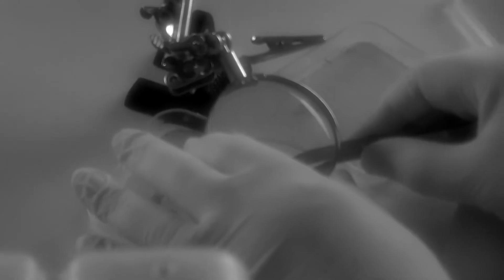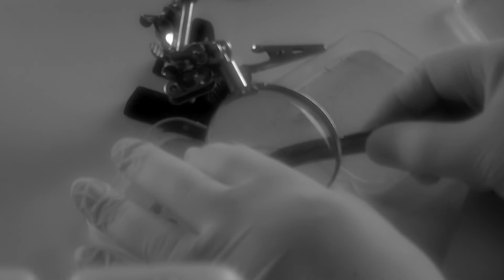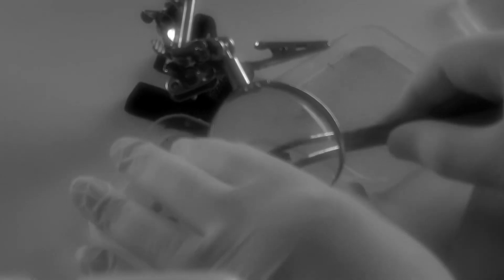Chemistry (2013) - shortfilm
*A chemist shares his love of science, and his dream to change society for the better"